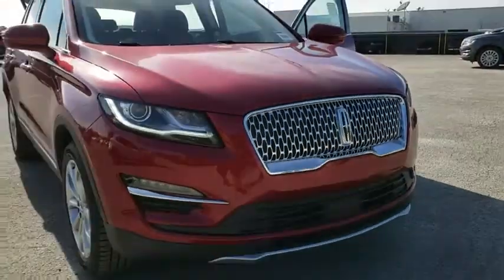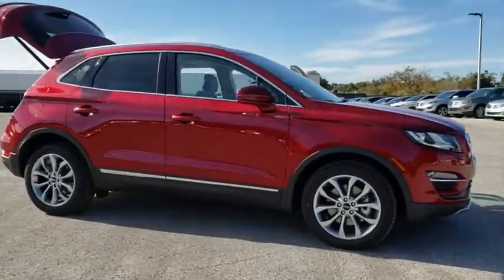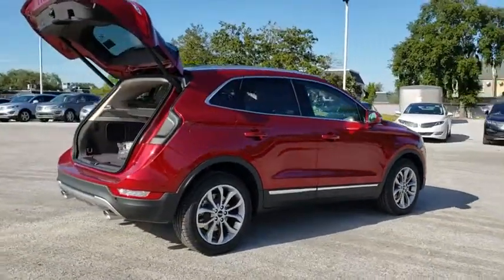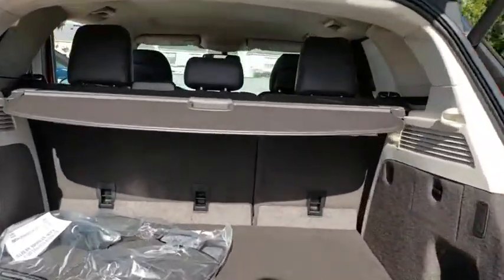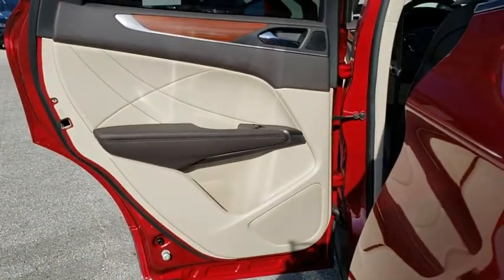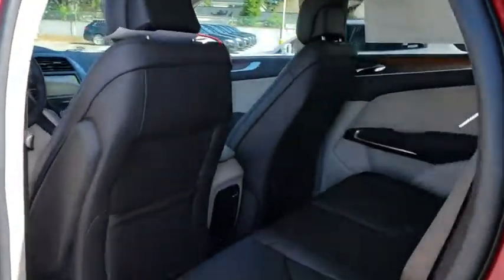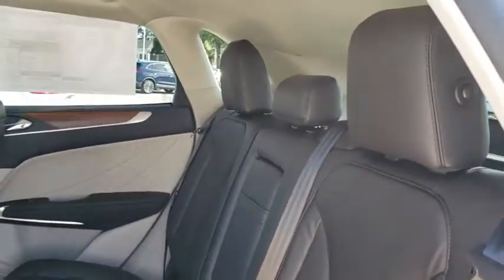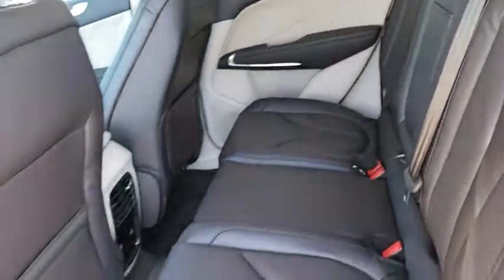2019 Lincoln MKC Winter Park, Longwood, Kissimmee, Windermere, Orlando, FL 190284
Ruby Red Metallic Tinted Clearcoat New 2019 Lincoln MKC available in Orlando, Florida at Central Florida Lincoln. Servicing the Winter Park, Longwood, Kissimmee, Windermere, FL area.